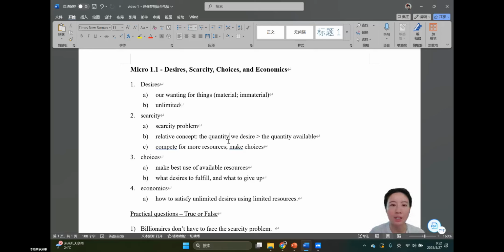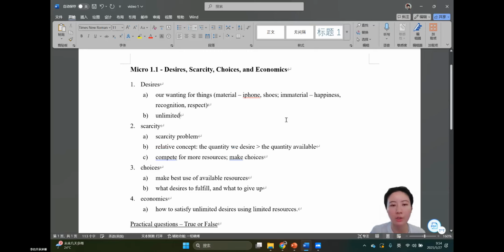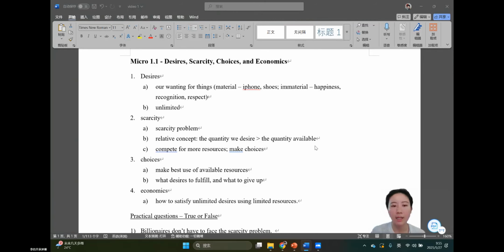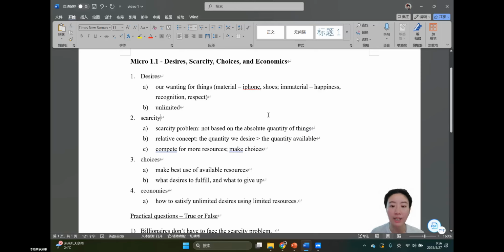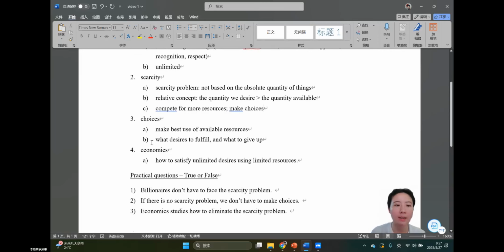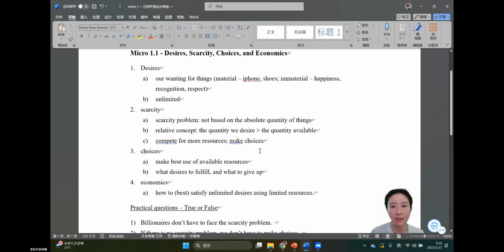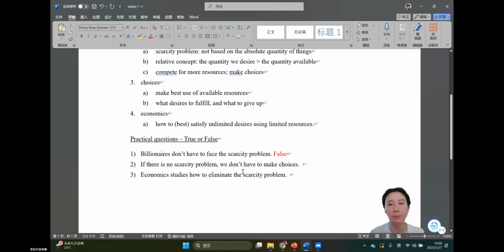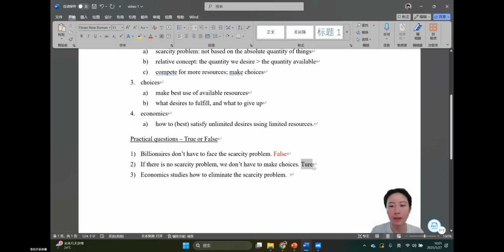DSE Econ 1.1 - scarcity problem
I am here to walk you through all the relevant contents for you to prepare your DSE Econ exam.